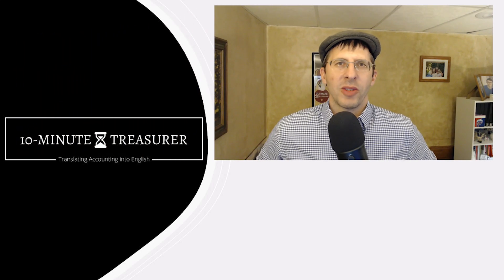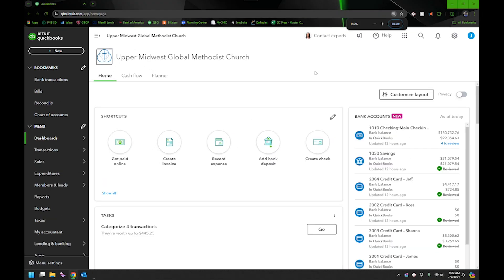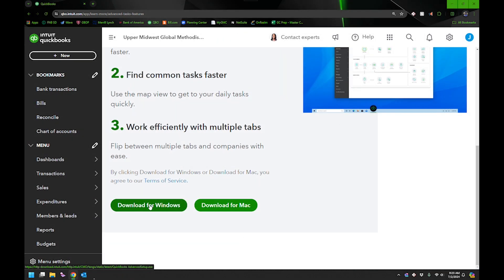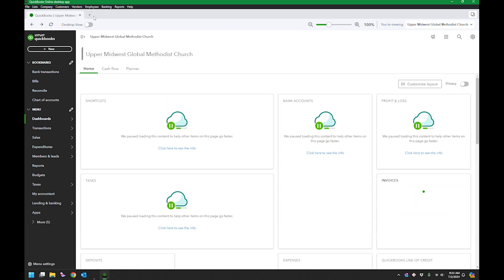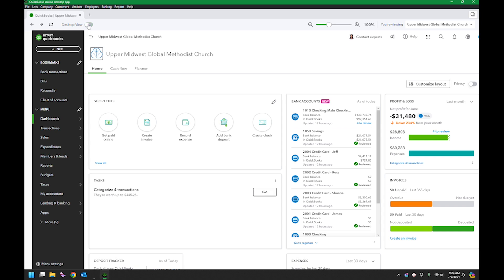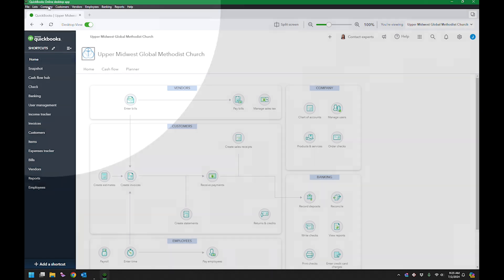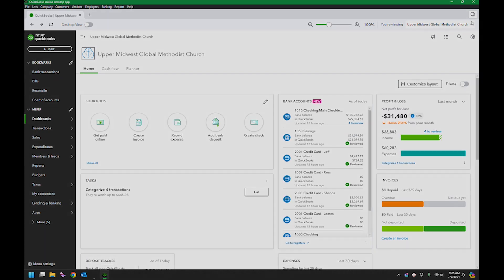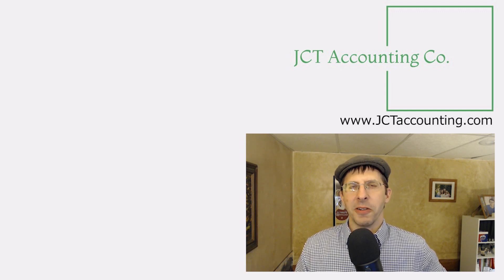What is the Desktop App for QuickBooks Online?